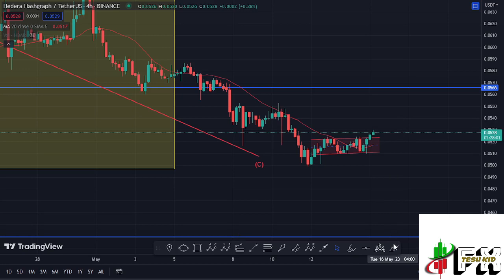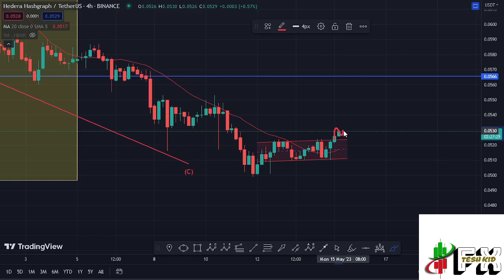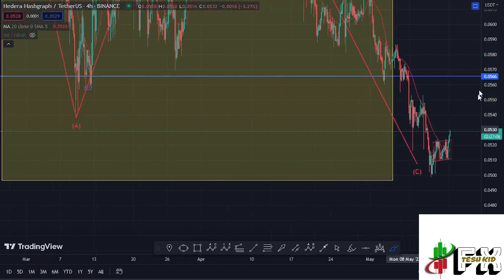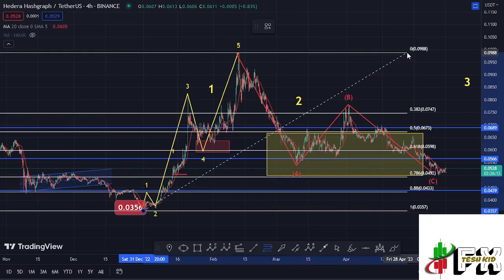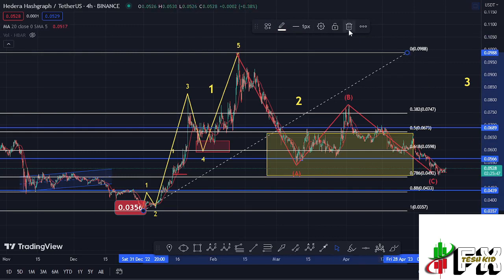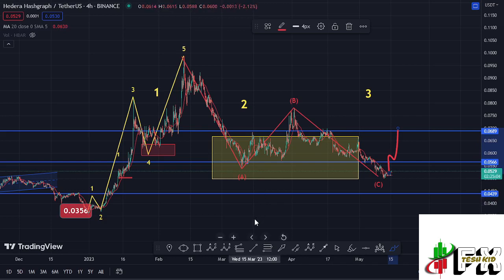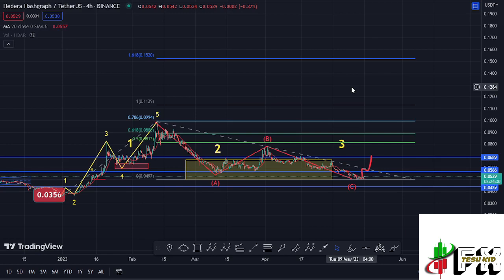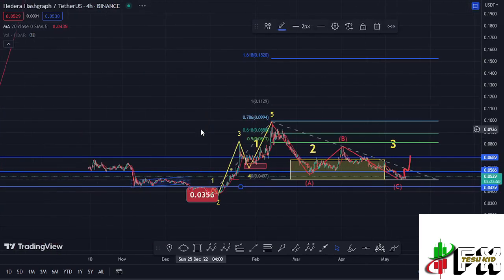🚨HBAR MASSIVE BREAKOUT TARGETS PRICE PREDICTION UPDATE